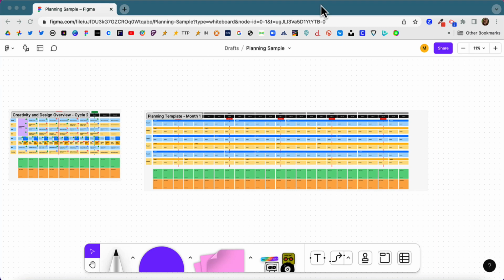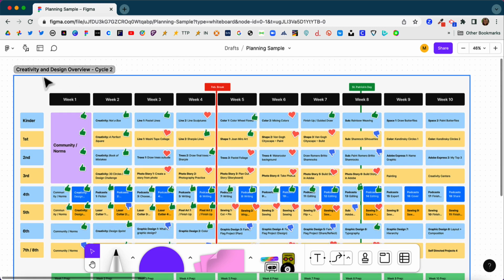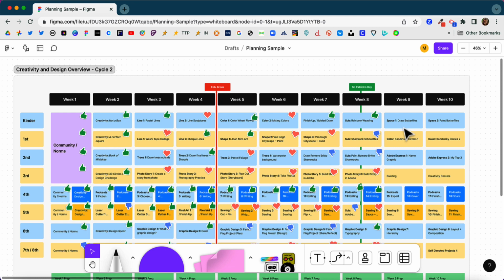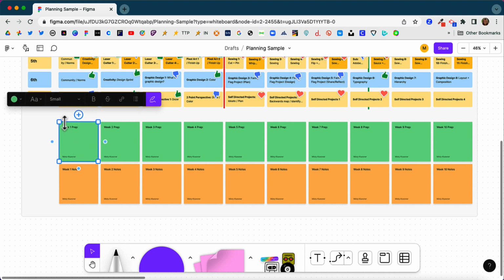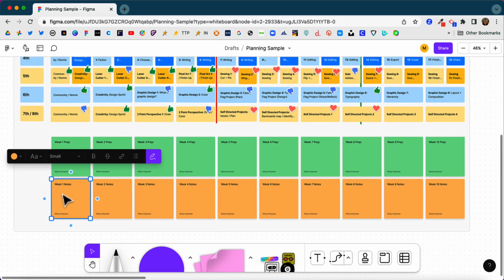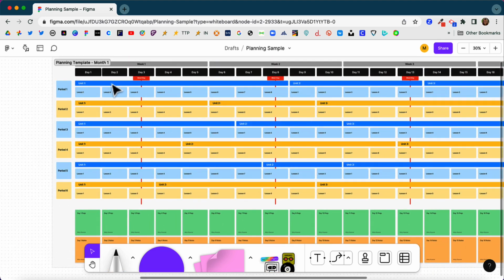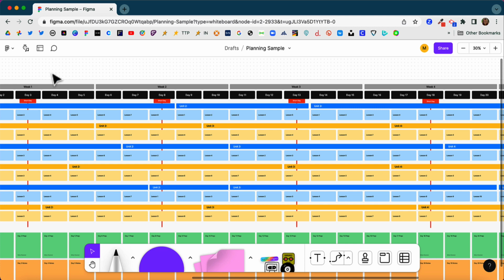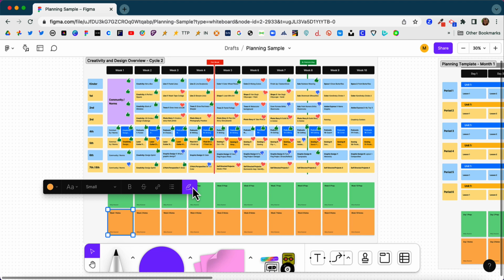Figjam as a Planning Tool for Educators